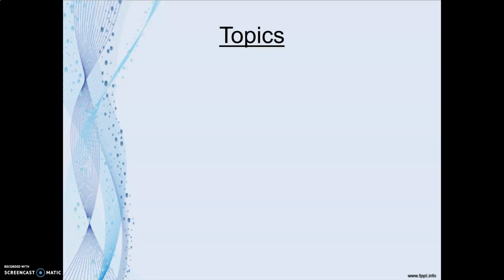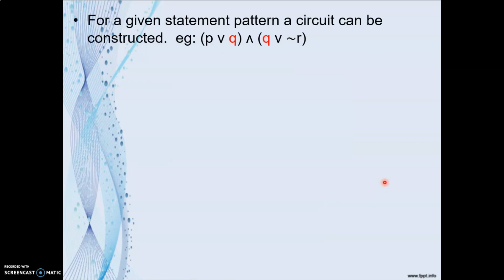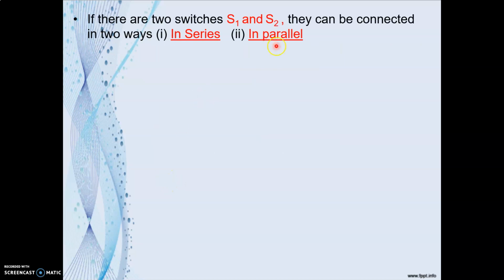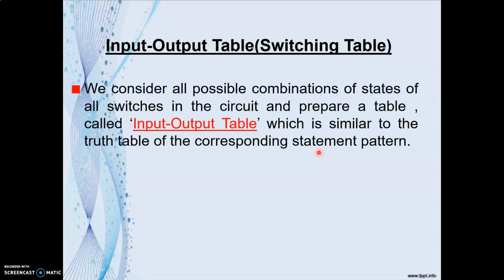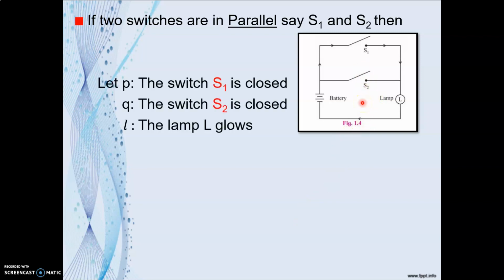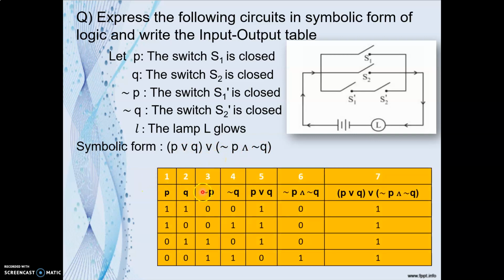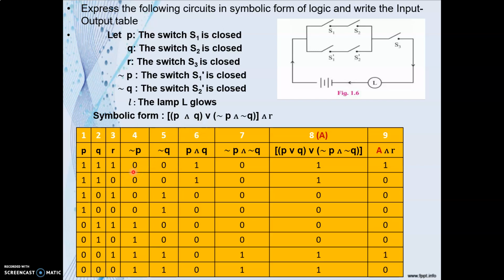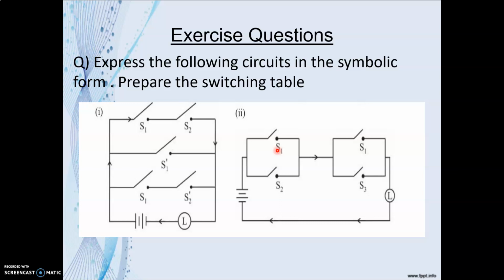Mathematical Logic Part-8